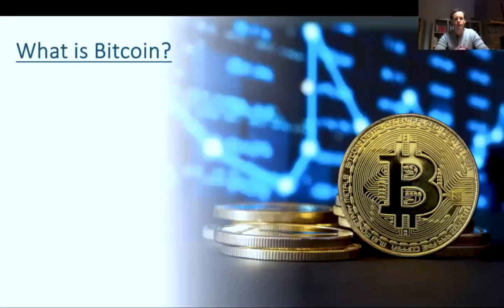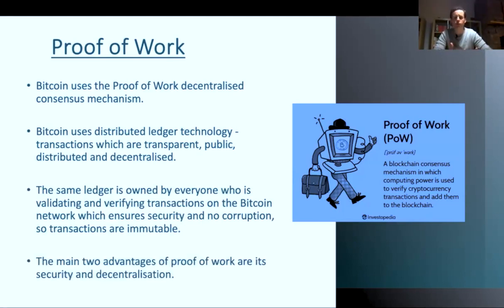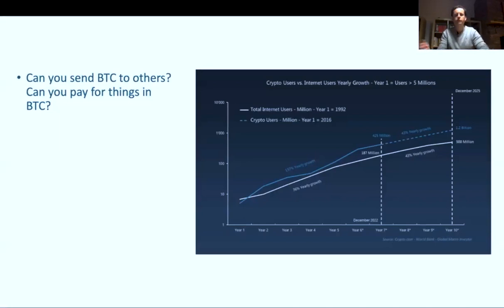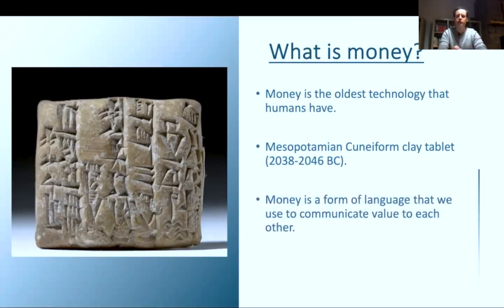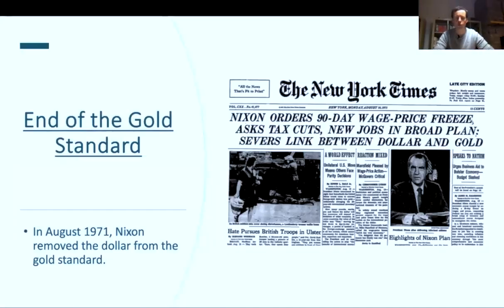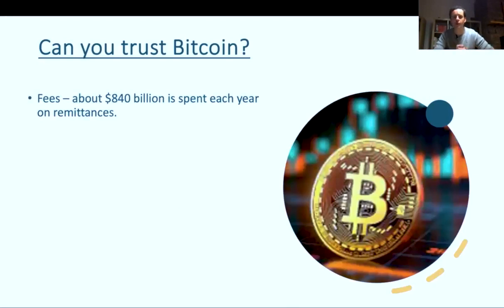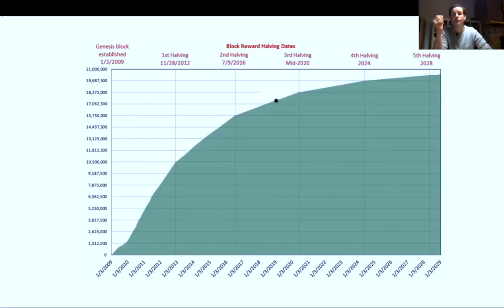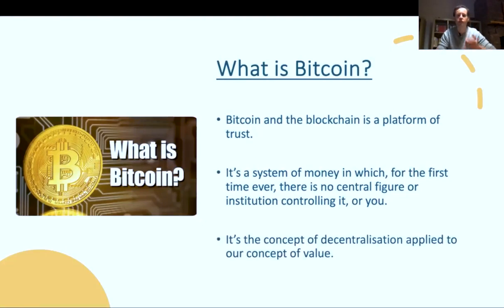Introduction To Cryptocurrency Part 2: Bitcoin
A beginner's guide to Bitcoin.

This video (part 2) focuses on Bitcoin and covers the following questions (see below for time stamps also):

* correction - at 19 seconds this should be Proof of Work, not Proof of Stake.

- What is the maximum supply of Bitcoin?
- What is the smallest unit of a bitcoin e.g. cent, pence?
- Who created Bitcoin?
- How is new bitcoin created?
- What is Bitcoin mining?
- What is the halving?
- How many rewards do Bitcoin miners receive?
- When will the last bitcoin be mined?
- What is a Proof of Work decentralised consensus mechanism?
- What is Distributed Ledger Technology?
- What are the main advantages of Proof of Work?
- What is a hash?
- What is the hash rate of Bitcoin?
- What are the largest Bitcoin mining companies?
- What are the countries with the largest Bitcoin hash rate?
- What is the largest cryptocurrency by market cap?
- What is the second largest cryptocurrency by market cap?
- How many global Bitcoin users are there?
- How much is Bitcoin being adopted globally?
- What percentage of the global population has adopted Bitcoin?
- Can you send bitcoin to other people?
- Can you pay for things in bitcoin?
- What is the disadvantage of Bitcoin?  What problem does Bitcoin have?
- What is the Lightning Network?

- What are the advantages of money?
- What should money be?
- What are the properties money should have?
- Does the money we have today meet the properties of money?

- Does Bitcoin fulfil the properties money should have?
- What are the properties of Bitcoin?
- What are the advantages of Bitcoin?
- What are the disadvantages of the current financial system we have?
- What is the Bretton Woods agreement?
- What is the gold standard?
- Should we trust our money?
- Is our money recognisable?
- Can you trust Bitcoin?
- What are the advantages of decentralisation?
- How many people are unbanked today globally?
- What are the advantages of scarcity over inflation?
- What has happened to our purchasing power over time?
- Is Bitcoin only used by criminals?
- What is the future for Bitcoin?

Chapters:

0:00 - Intro
1:09 - What is Bitcoin?
2:01 - How is new bitcoin created?
4:02 - What is Proof of Work?
5:44 - What is a hash?
6:56 - Bitcoin's hash rate
8:49 - Bitcoin is number one
11:46 - What is money?
14:11 - What should money be?
16:39 - Properties of Bitcoin
18:10 - Gold standard
20:23 - Should we trust our money?
22:05 - Advantages of Bitcoin?
25:10 - Inflation vs Scarcity
30:00 - Bitcoin is for criminals?
30:47 - Outro